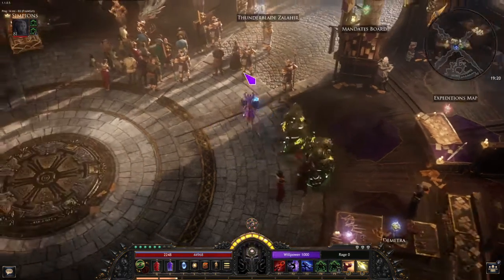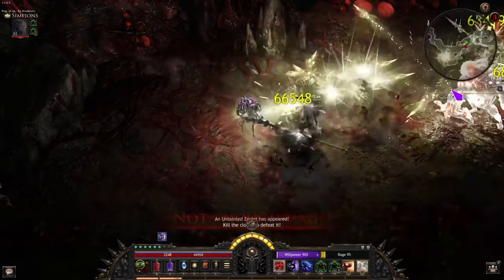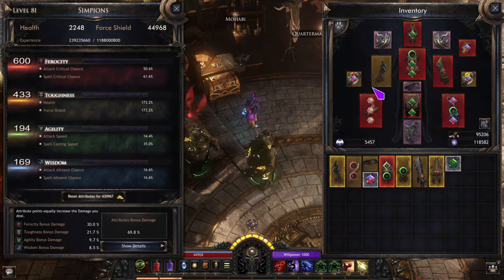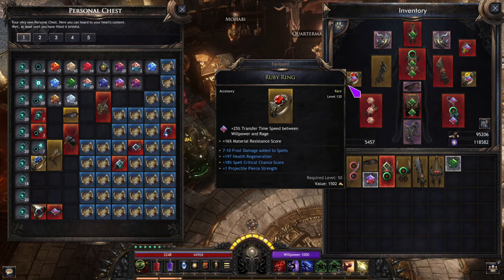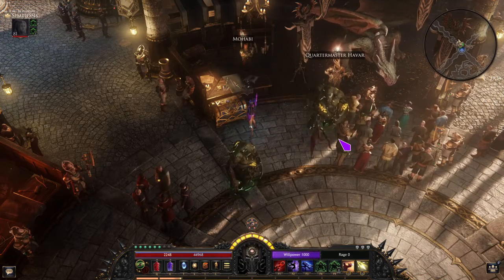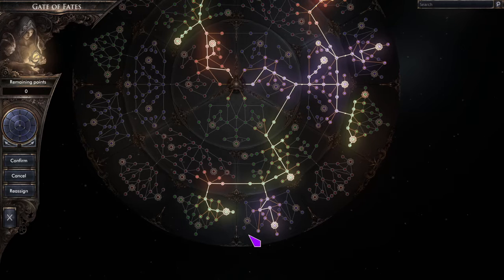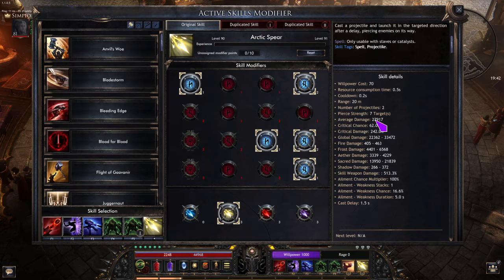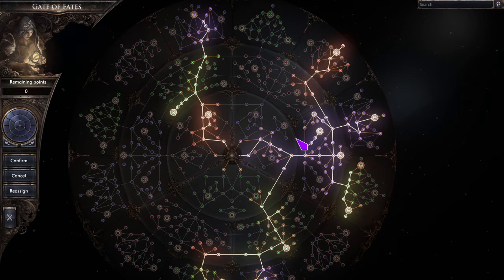Wolcen Bloodtrail - patch 1.1.0.5 Arctic Spear tanky build guide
Tree:
The build is very flexible and many things can be done differently, but since you guys wanted to see this in more detailed version, here it is, enjoy!